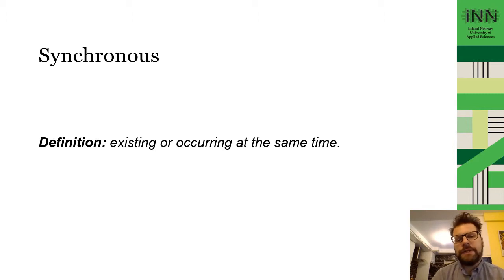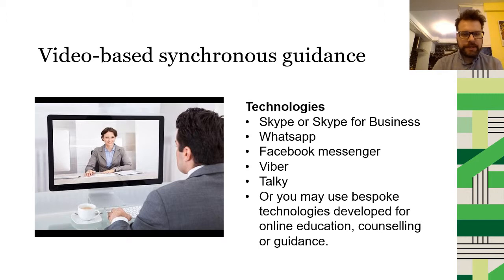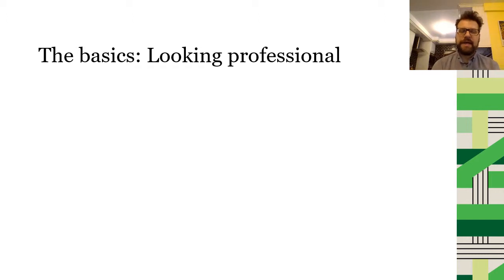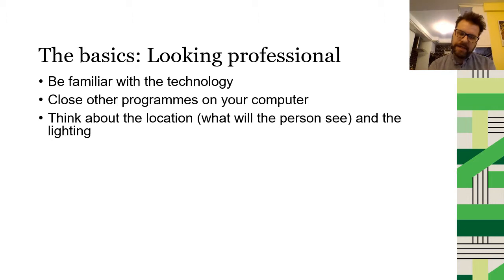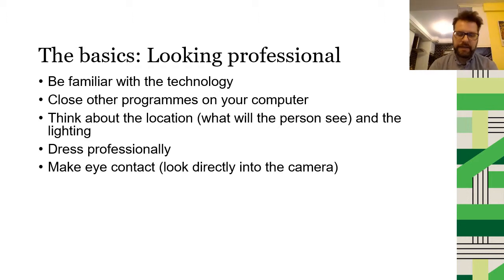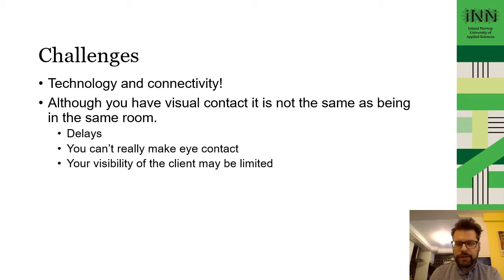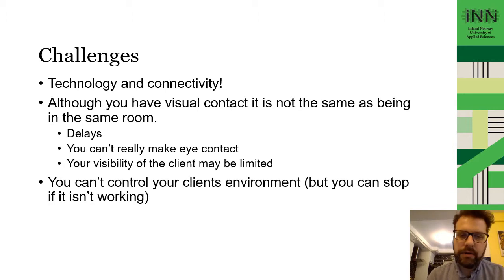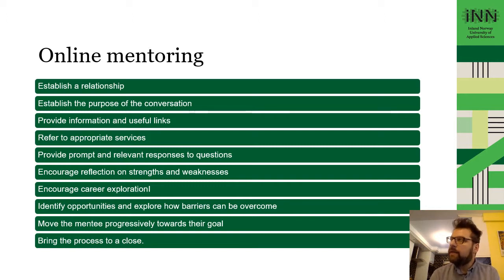Synchronous online guidance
A short lecture setting out the basics of synchronous online guidance